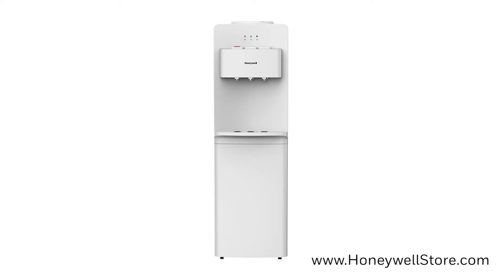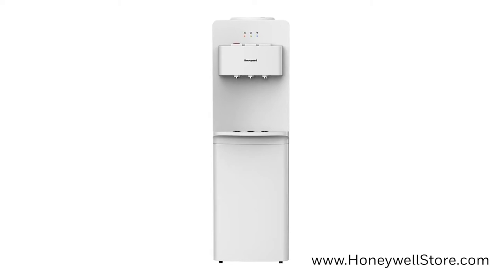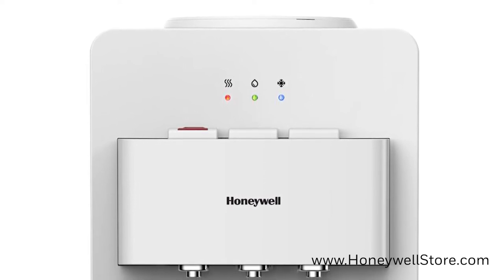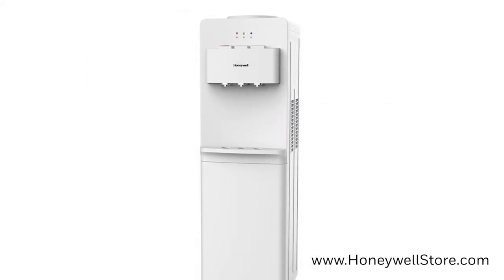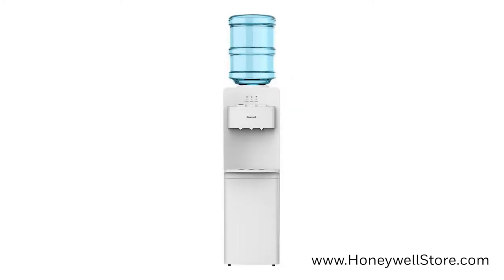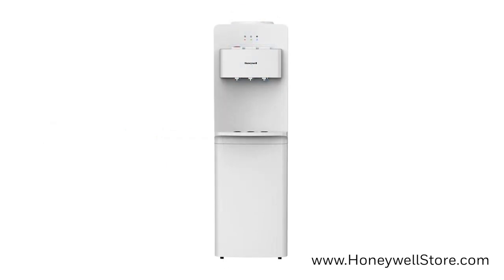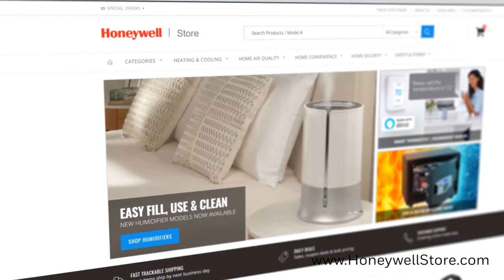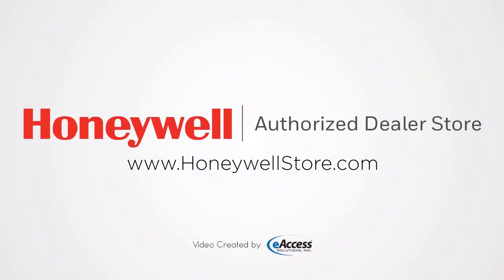Honeywell Top-Load Tri-Temperature Water Cooler Dispenser - (HWDT-620W)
The Honeywell Top Load Tri-Temperature Water Dispenser offers a convenient and readily available solution to help you stay hydrated at home or in the workplace. This Top Load Water Dispenser comes with three easily identifiable push buttons that dispense hot, room temperature and cold water on command. Overall safety has been enhanced with the addition of a child safety lock that's capable of preventing accidental burns from the hot water push button. Sleek, efficient and extremely versatile, this Honeywell Top Load Water Dispenser is the perfect solution for incorporating fresh water in the home or workplace.

Child Safety Lock prevents accidental burns
Compressor Temperature Controlled w/ three settings
Uses 3 or 5 Gallon Bottles (sold separately)
Energy Star Certified & BPA Free